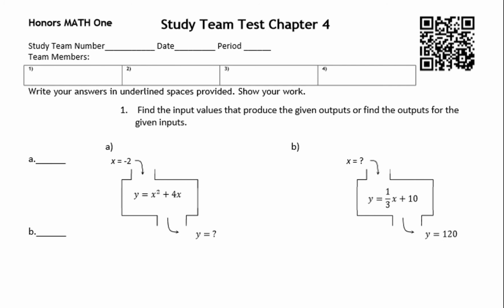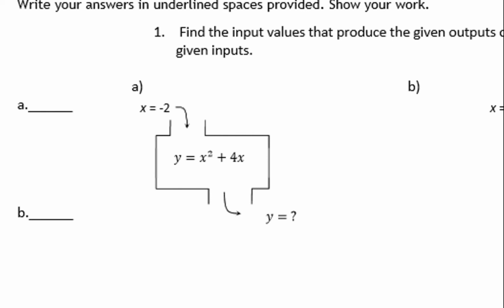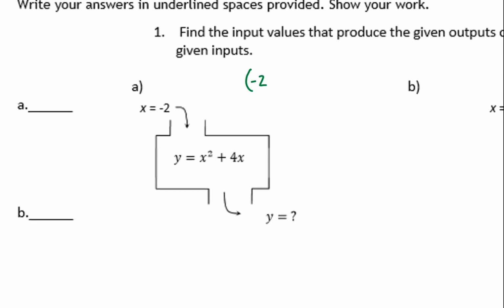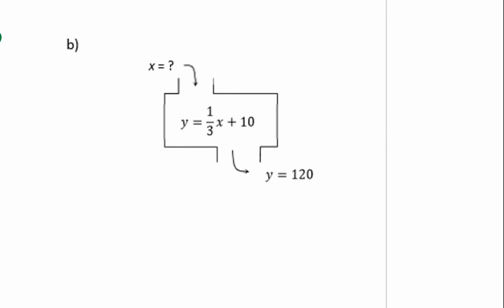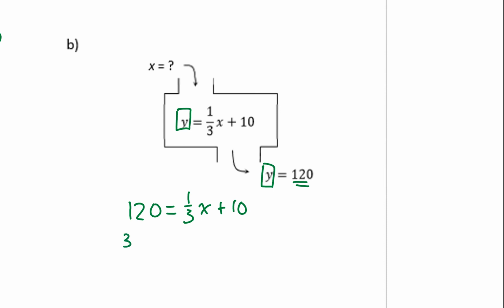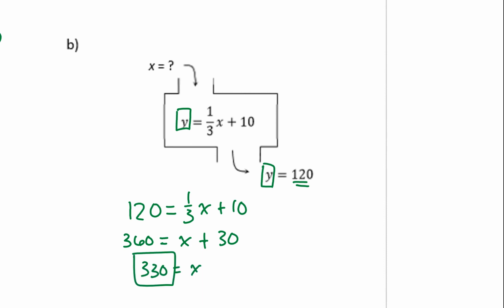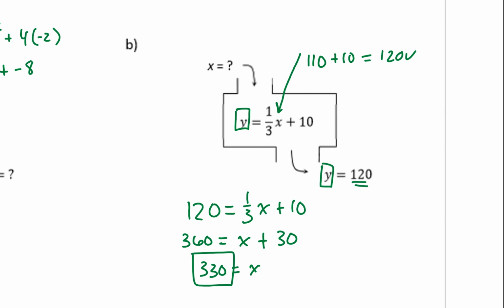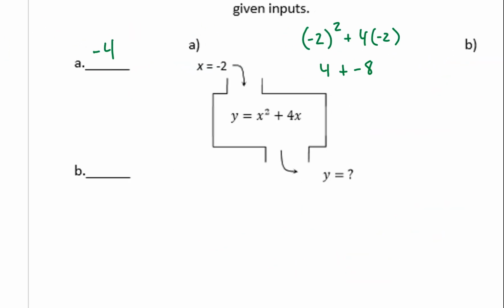H Chapter 4 STT 2017 1